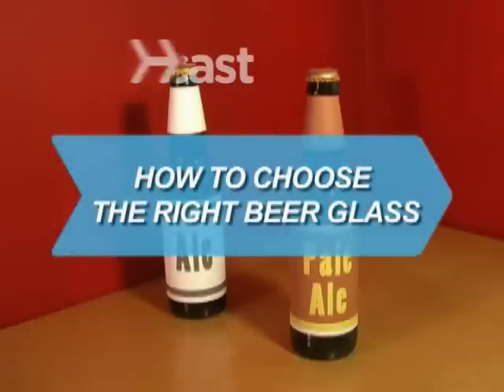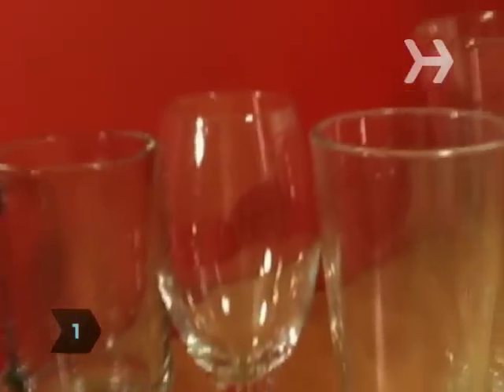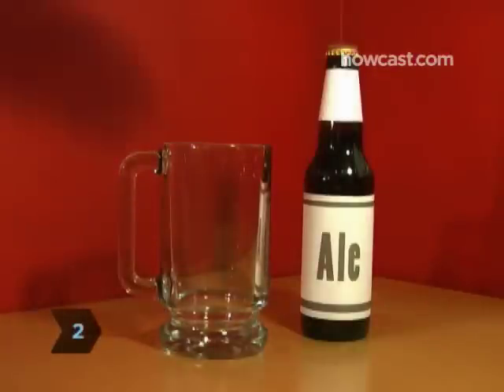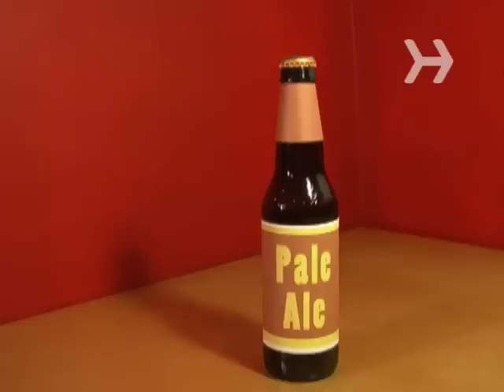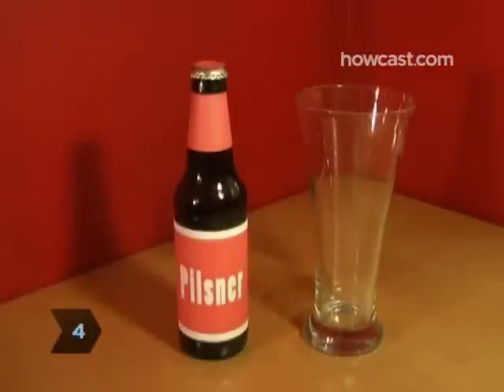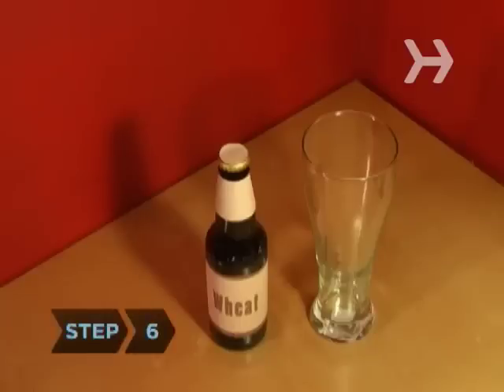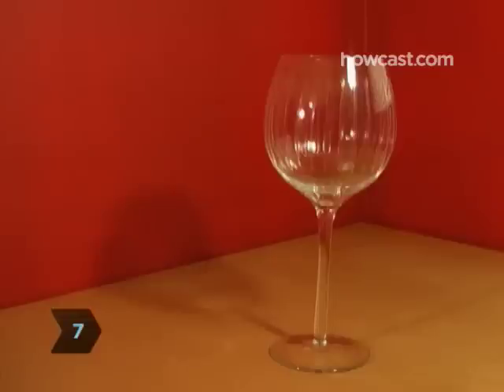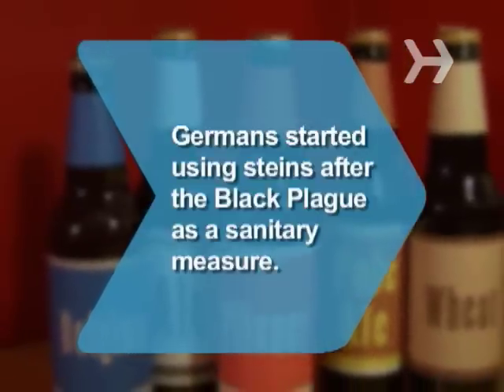How to Choose the Right Beer Glass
To truly appreciate different beers, you need different kinds of glasses. Check out this guideline before you hoist your next mug.

Step 1: Start with a clean glass
Always start with a hand-washed, air-dried glass. And never put it in the freezer: Experts say chilling the glass compromises the beer's flavor.

Tip
A study found that a thin glass actually keeps beer colder than a thick one.

Step 2: Grab a beer mug
Grab a beer stein, a mug, or a German mug made of glass called a seidel, when you're pouring American and English ales, stouts, or bock beer. Mugs and steins are good for gatherings that involve lots of toasting, thanks to the handle.

Step 3: Have a pint
Have pale ales, bitter, porters, and stouts in a pint glass. It comes in two sizes: In the U.S., the 16 oz. tumbler, and in Britain, the 20 oz. nonic. Just drink them fast if you don't like you beer warm; the wide mouth can't keep them cool for long.

Step 4: Use a pilsner glass
Use the slender, tapered glass known as a pilsner when you drink its namesake. It also complements lagers.

Step 5: Belt down Belgian beer
Drink Belgian beer from a tulip-shaped glass. It helps maintain the head, which in turn helps the drinker appreciate the beer's esters, or fragrant compounds.

Tip
A brandy snifter works, too.

Step 6: Get "weiz"
Drink wheat beer, also known as Weizenbier, in the glass named for it ¬– the Bavarian weizen glass. It's shaped like an hourglass to accommodate a big head of foam.

Step 7: Try a wine glass
Try a large wine glass that leaves enough room for a decent head to form. You may feel silly, but the shape enhances the taste of beer the same way it elevates the flavor of wine – by bringing out the aroma.

Germans began using steins, stoneware or metal beer mugs with lids, in the 15th century after the Black Death as a sanitary precaution.